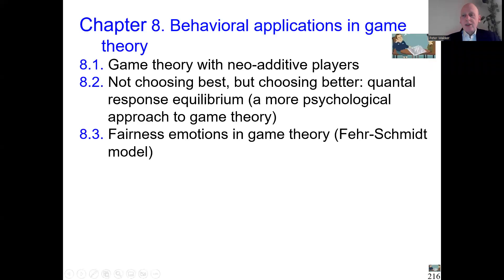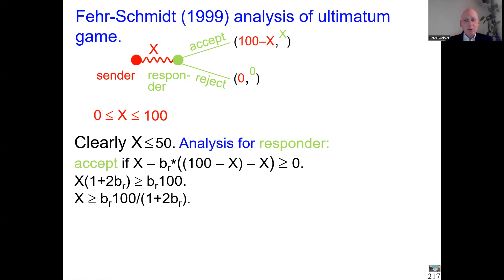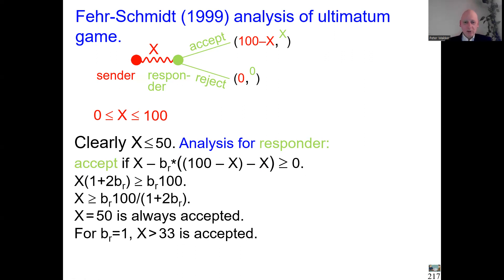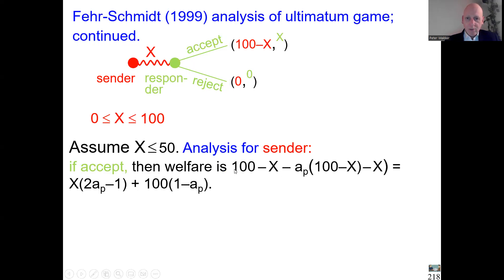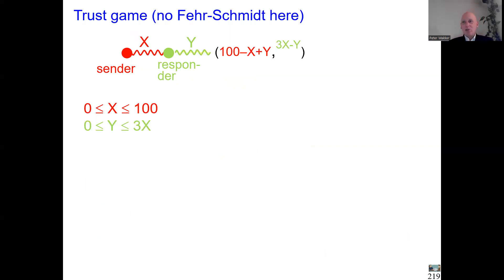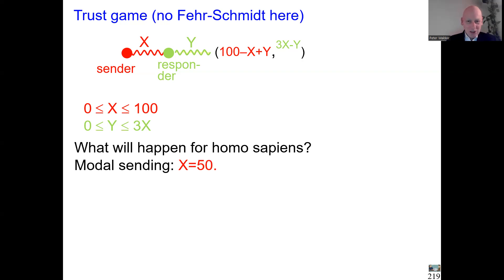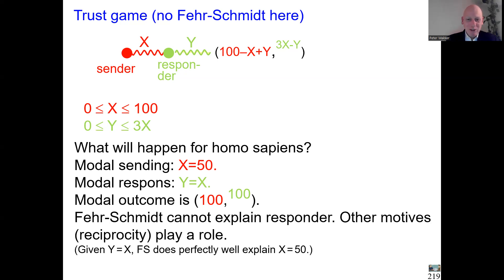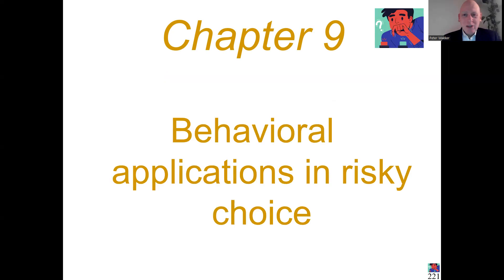3 03 pp216 220 Sec 8 3 Applying Fehr-Sschmidt to games,12mins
Ultimatum game with Fehr-Schmidt fairness